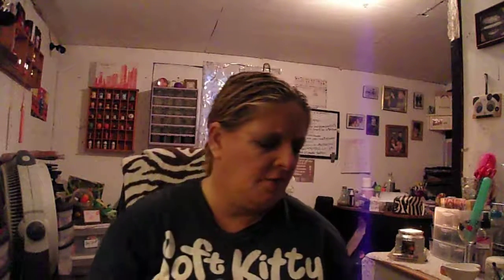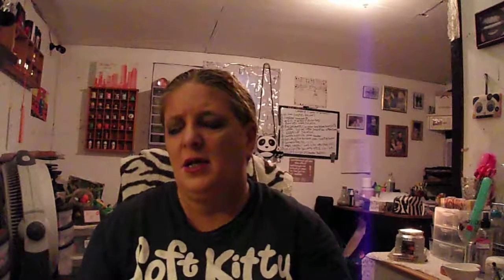Eyeliner Decluder Part 2 2017